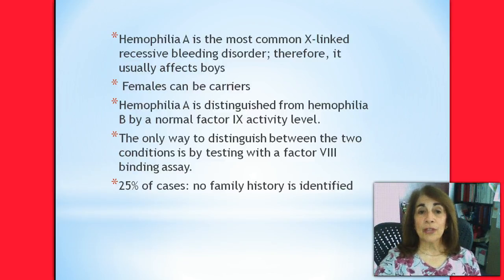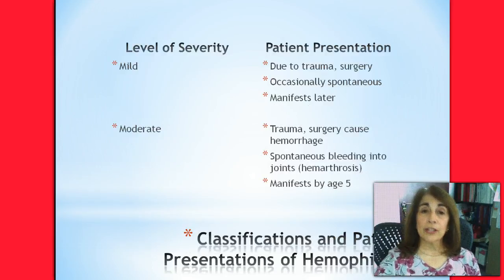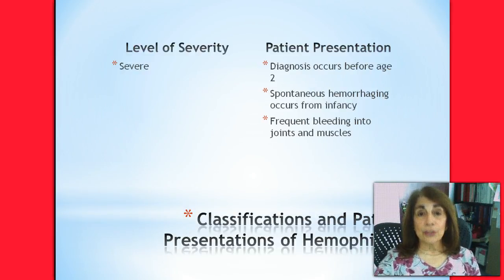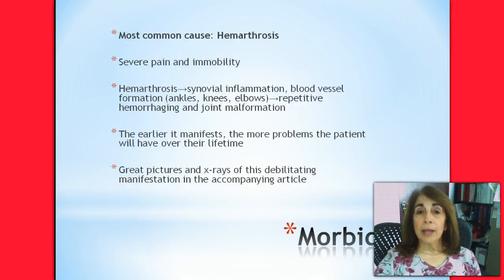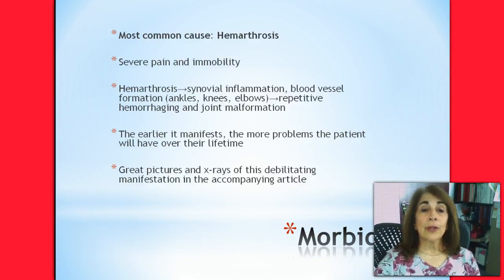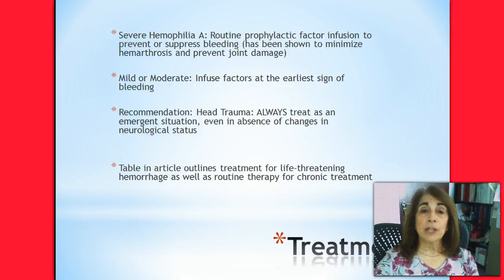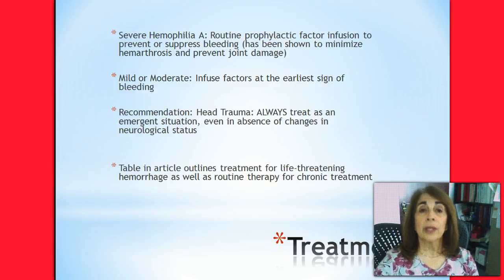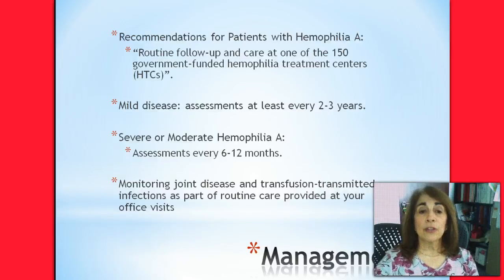NU621 W2P2 Hemophilia A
Discussion of Hemophilia A and current recommendations